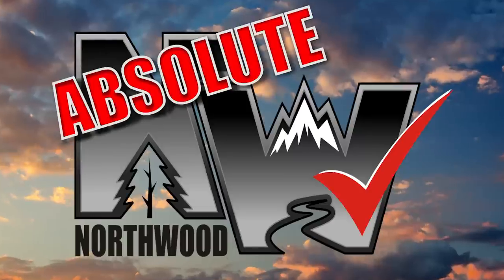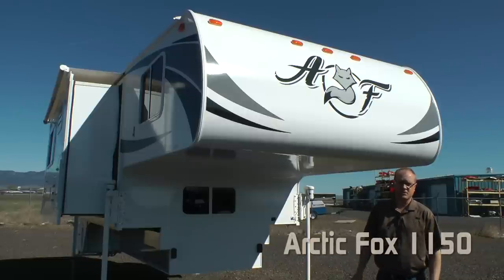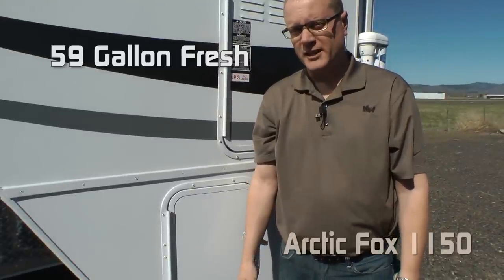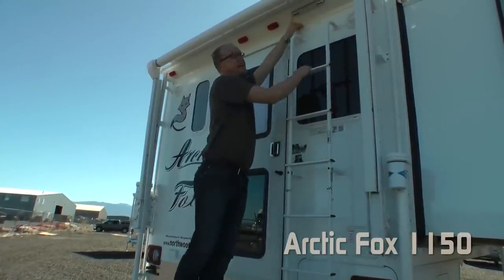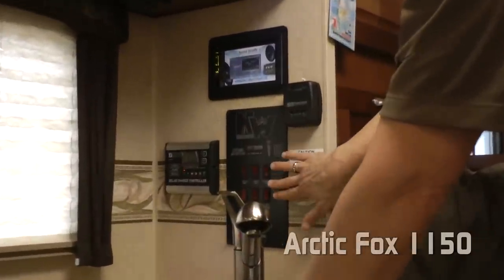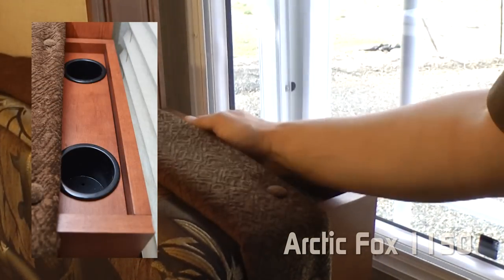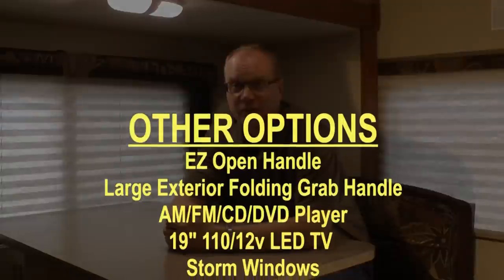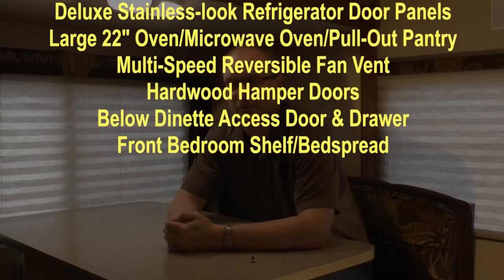Quick Tour of the NEW Arctic Fox 1150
Check out the features on the new Arctic Fox 1150 Camper.